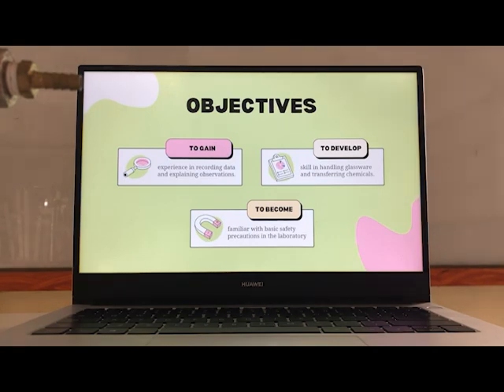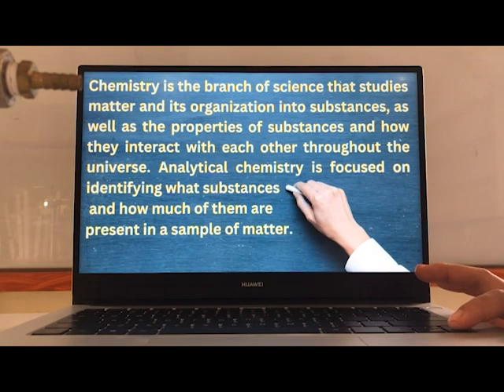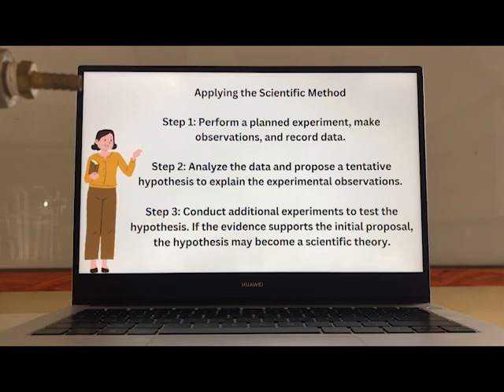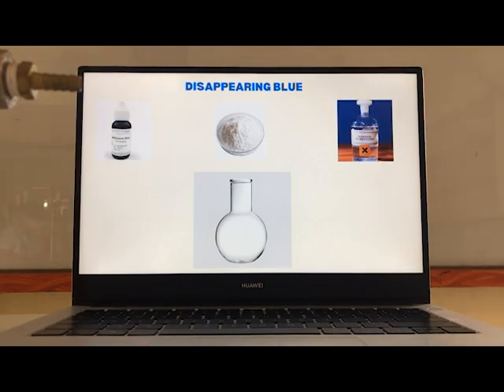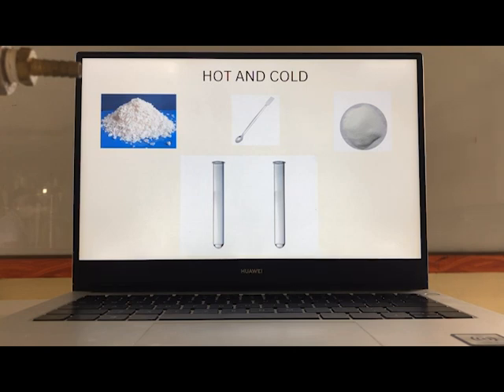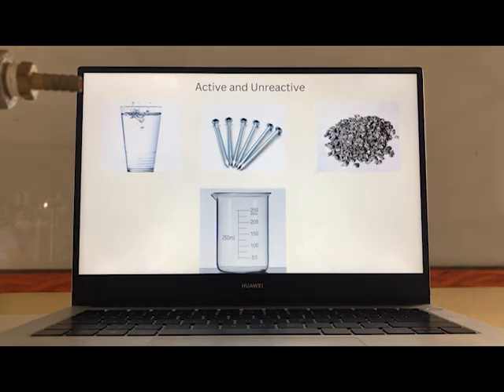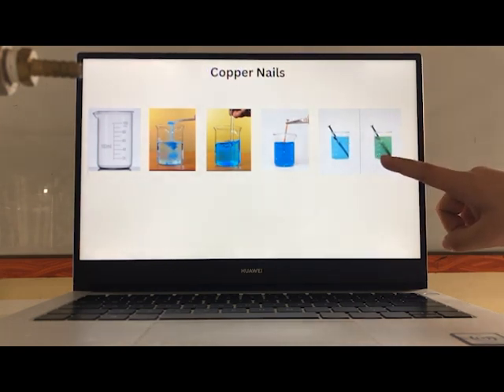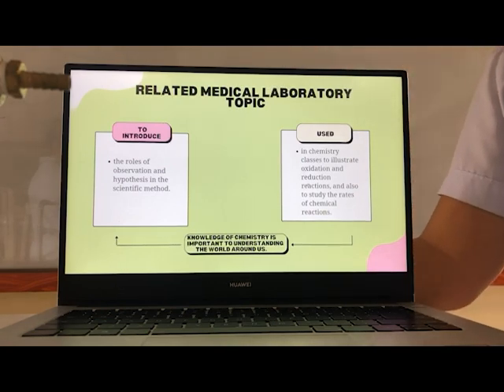[GROUP 6] EXPERIMENT 1 Introduction to Analytical Chemistry 1